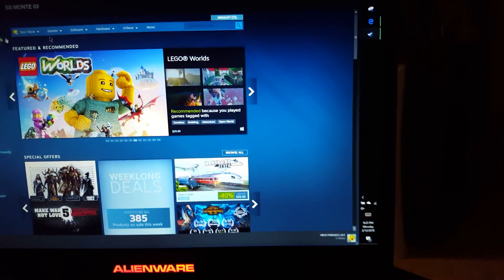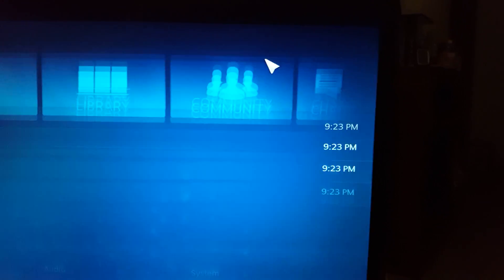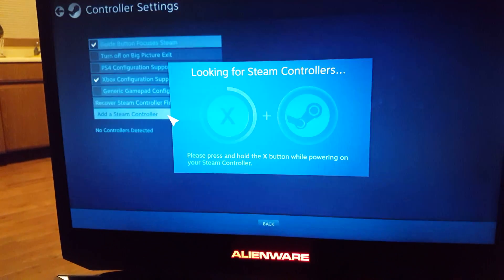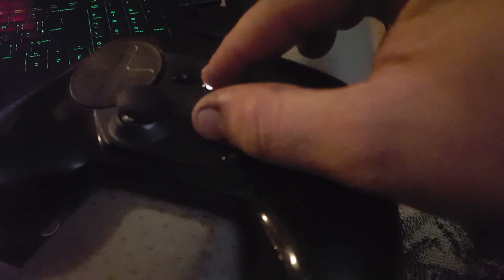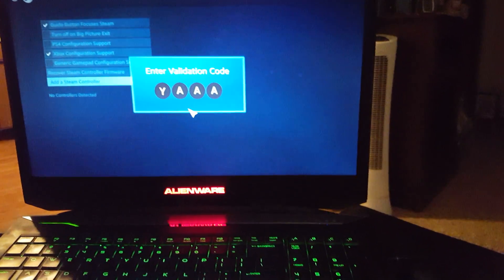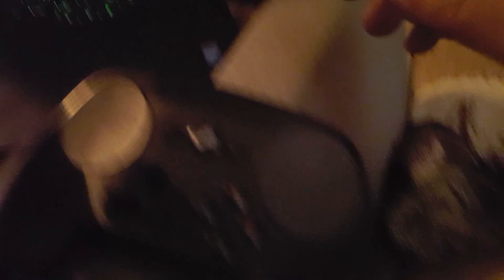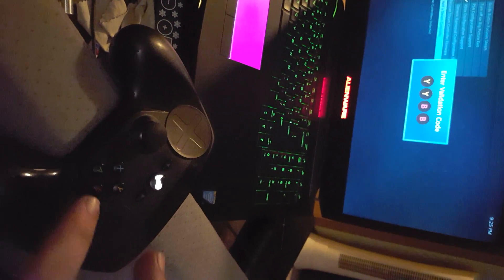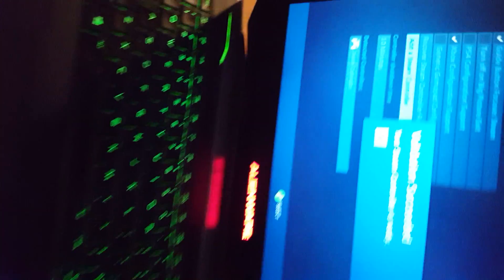Pairing New Steam Controller, Or New Steam Dongle. Connection Setup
MUST HAVE NEWER BATTERYS IN STEAM CONTROLLER.